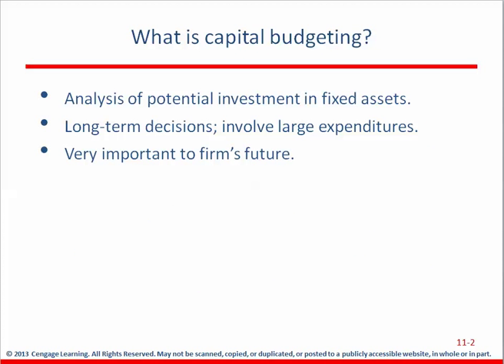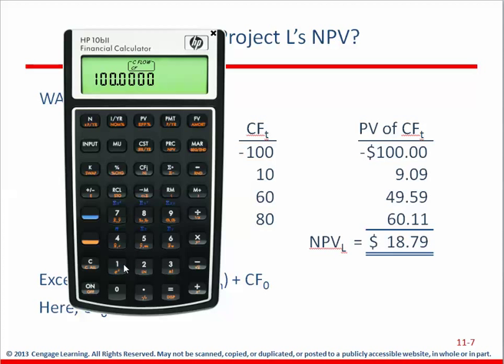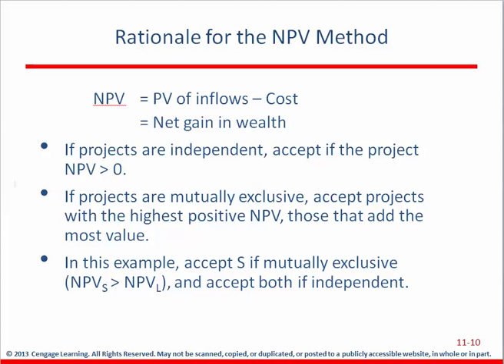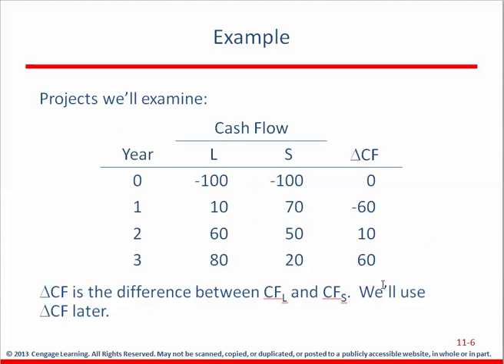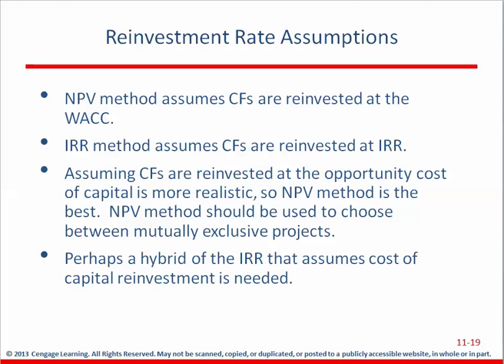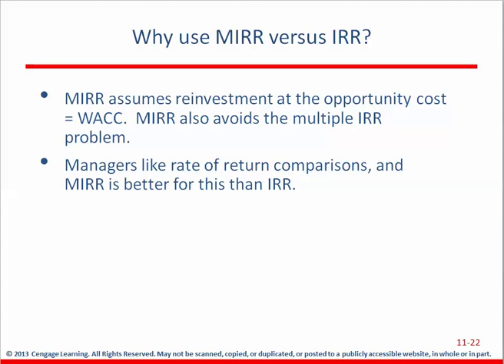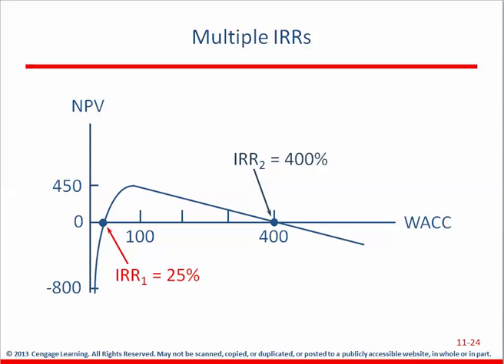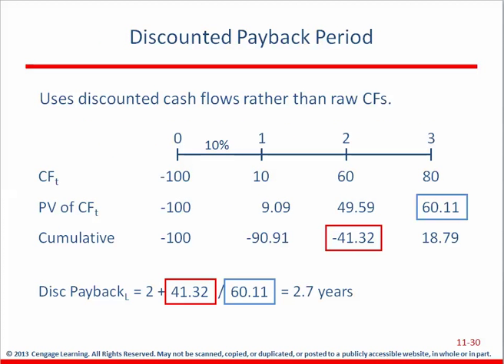CH 11 Basics of Capital Budgeitng